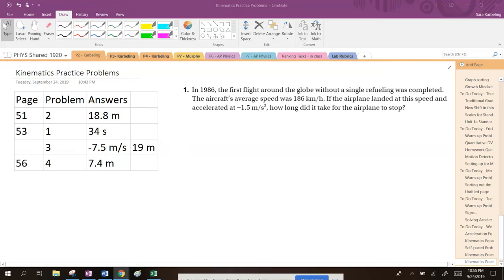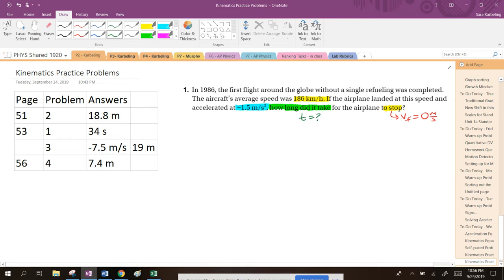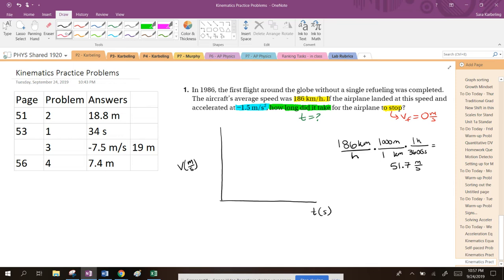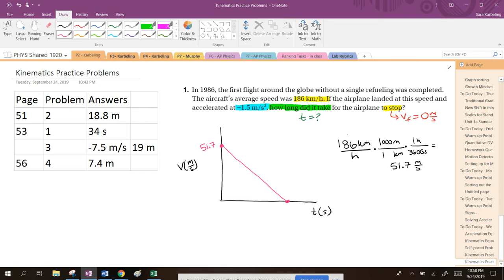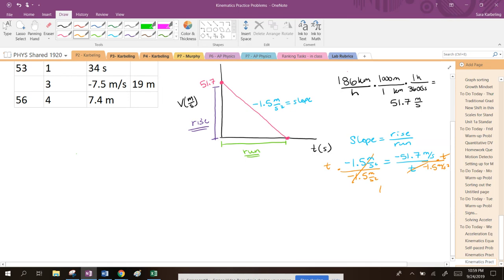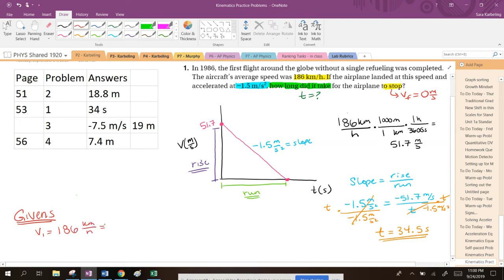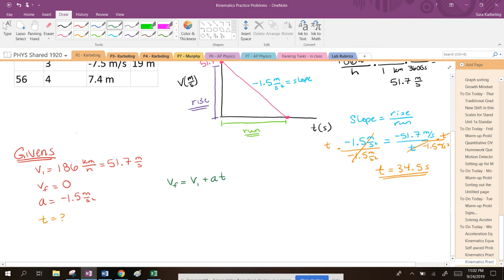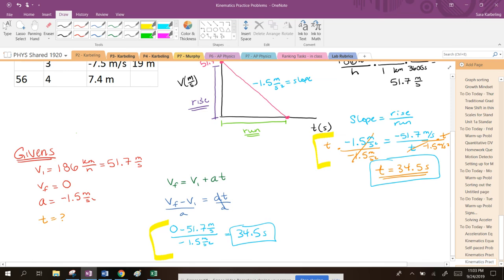Physics 9/25/19 Kinematics Practice Problem p. 53: 1